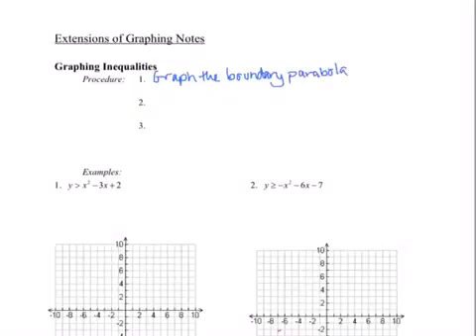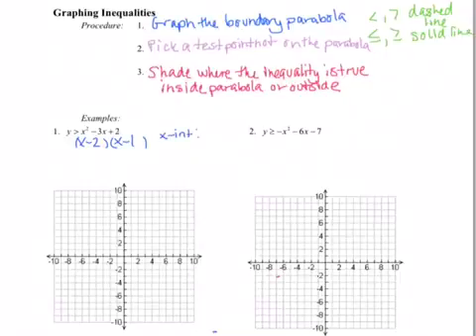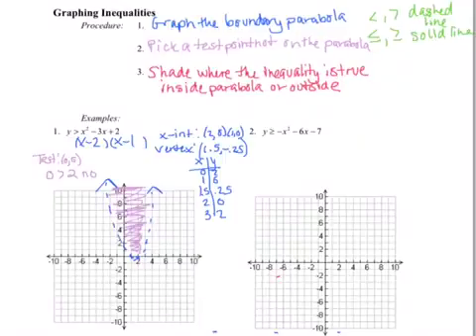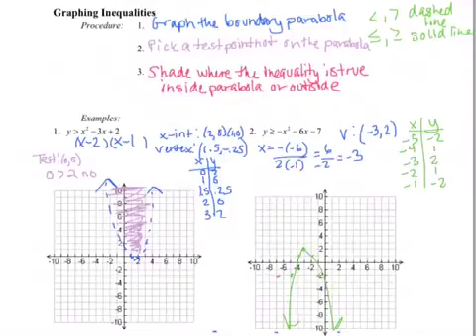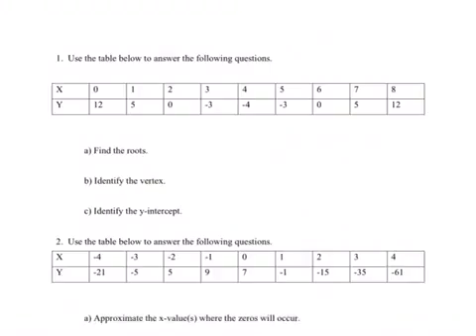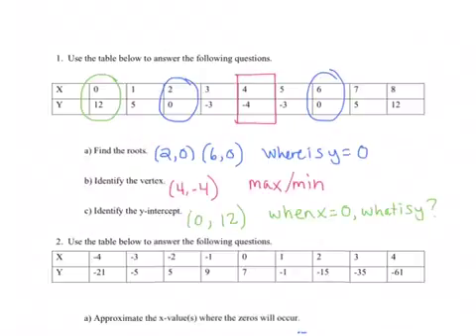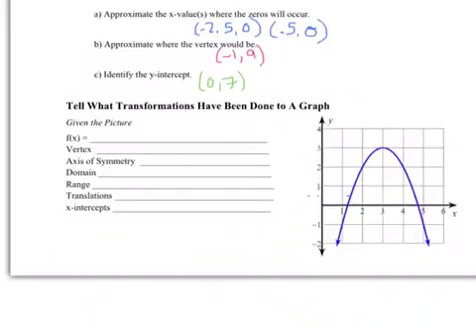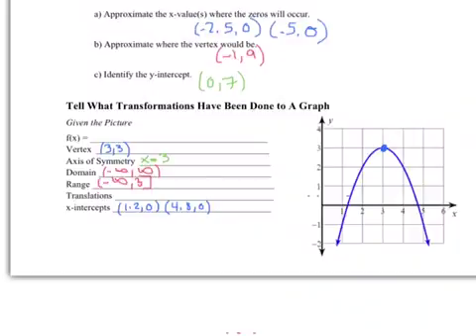M317 Unit 2 Part 2 Extensions of Graphing Part 1